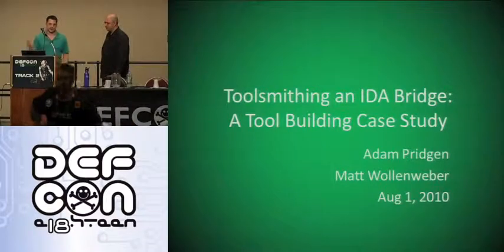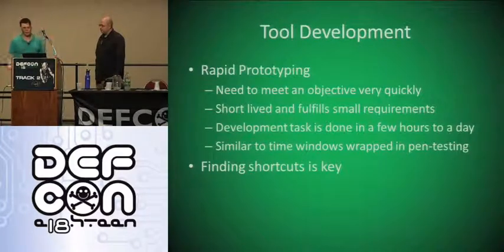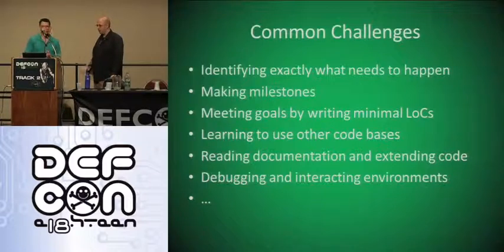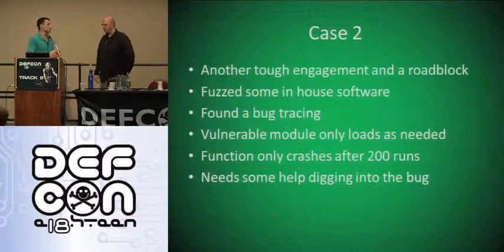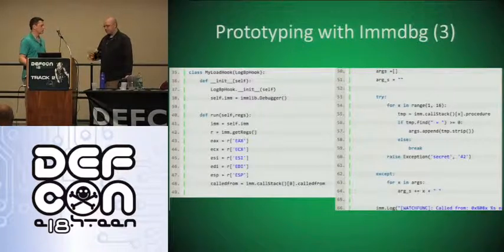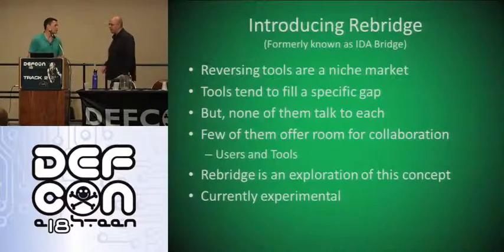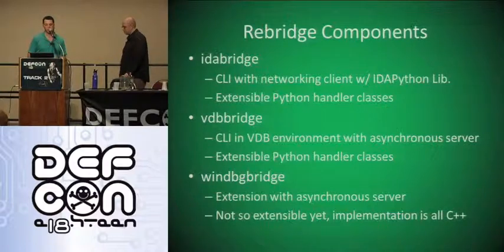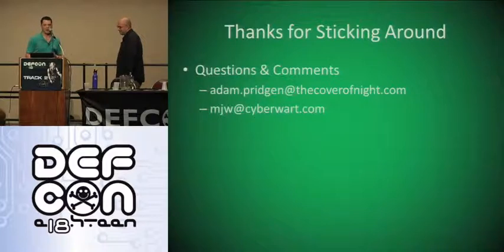DEF CON 18 - Adam Pridgen & Matt Wollenweber - Toolsmithing an IDA Bridge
Adam Pridgen & Matt Wollenweber - Toolsmithing an IDA Bridge, Case Study for Building a Reverse Engineering Tool
The presentation is a case study about an approach to building reverse engineering tools, but in this case, a network bridge between IDA Pro and Debuggers. The presentation will cover the development side of things, and discuss how to leverage open source projects as supplements for code and learning aids, detail useful sources for this type of development, and provide insight about how to build C++ extensions for WinDbg and IDA, as well as building Python plugins for ImmunityDebugger and VDB.

Additionally, tips and techniques for rapid software development and testing will be described to help aid those onesy/twosy development teams. The target audience for this presentation are those interested in tool development.

Adam Pridgen is an independent researcher and information security consultant that works on a variety of problems as an attacker and a reverse engineer. Adam began his security career at the University of Texas, where he was a member of the UT Honeynet Project and an IDS tech. From there, he has passed through a variety of research and consulting roles. Currently, he is an open source tool developer, researcher, and consultant at The Cover of Night. In the fall, he will begin his PhD at Rice University.

Matthew Wollenweber has extensive background as a penetration tester and security researcher. Matthew is a former employee of the NSA where he was a member of the Red Team and later a lead developer of an advanced network sensor program. Matthew is a former senior consultant at Foundstone, a Shmoocon speaker, and active researcher. Currently he is the team lead for malware analysis at The George Washington University and hopes to enter a PhD program shortly.